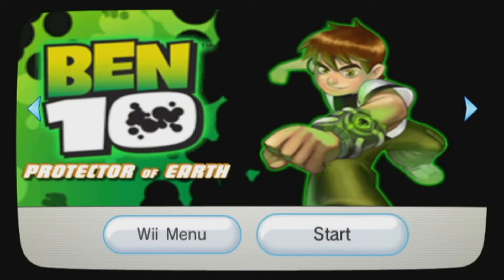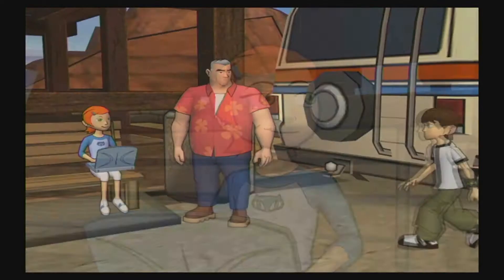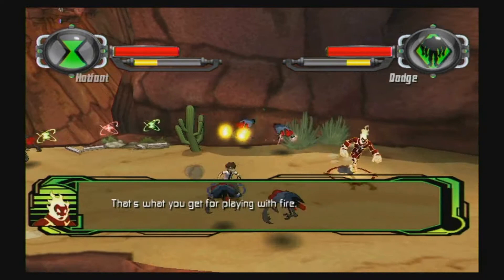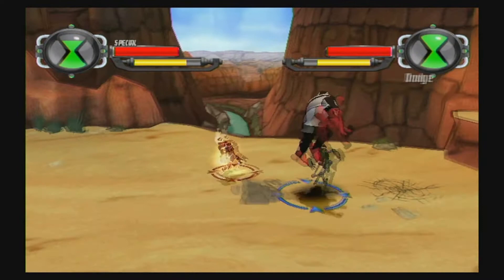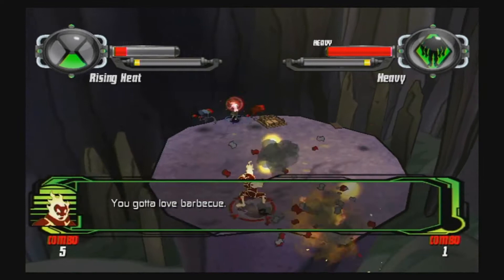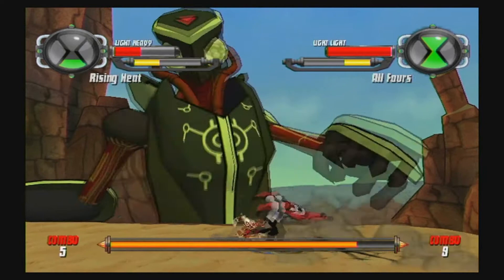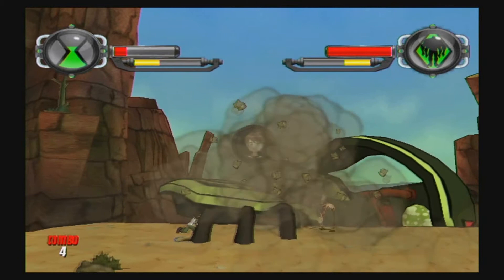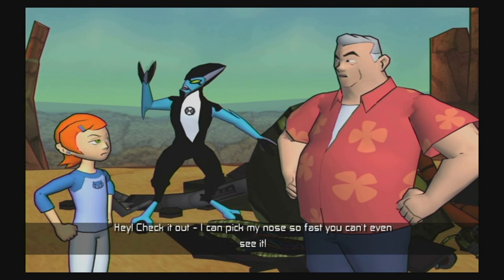Let's Play Ben 10 Protector of Earth Ep. 1 Grand Canyon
Join Trey and Thoren as they dunk some dank alien memes and play Ben 10 Protector of Earth in one sitting!